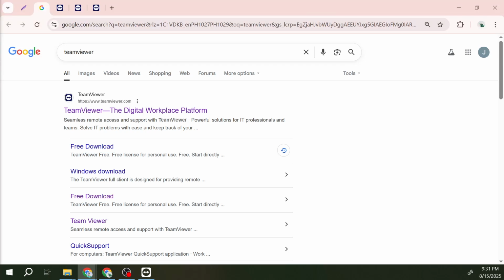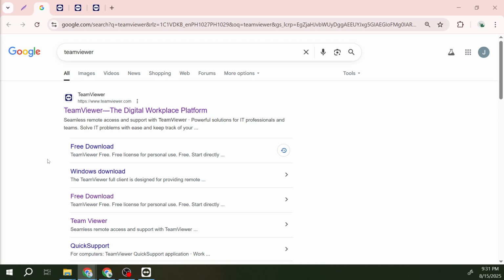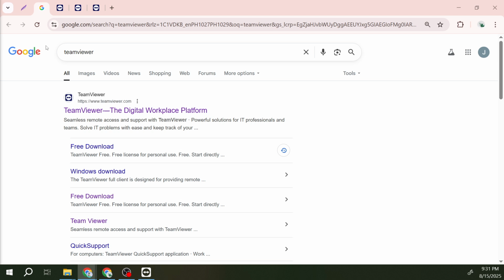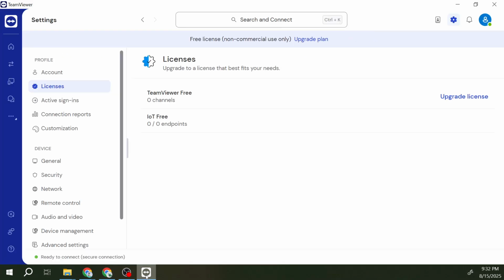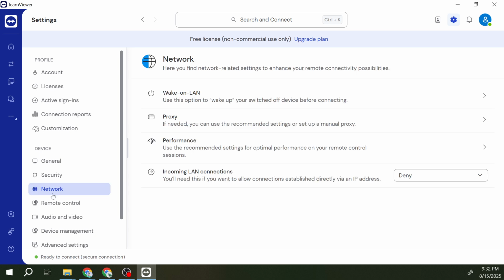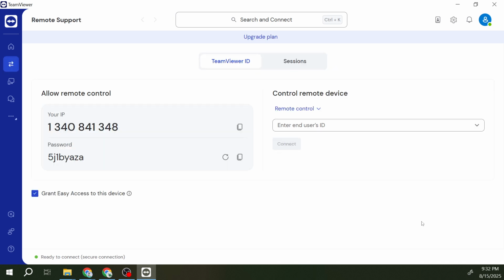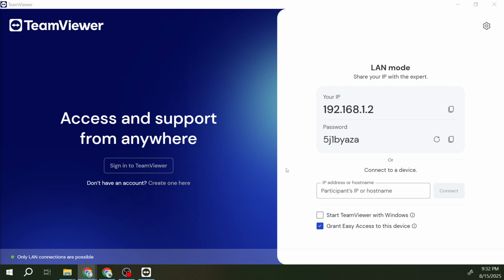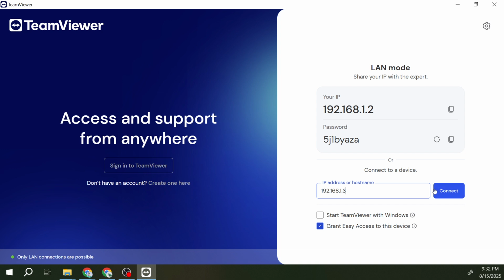How to Connect Teamviewer with IP Address [2026 Full Guide]